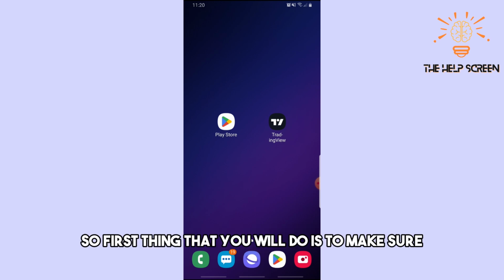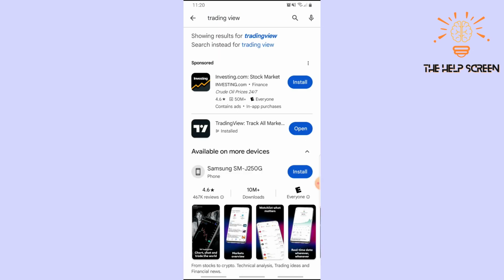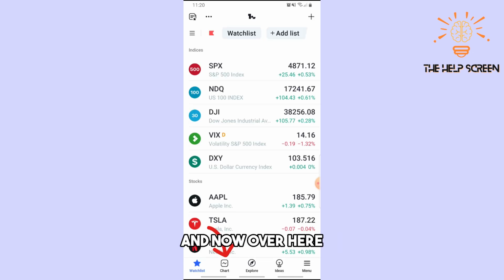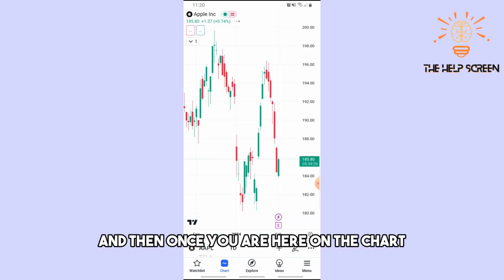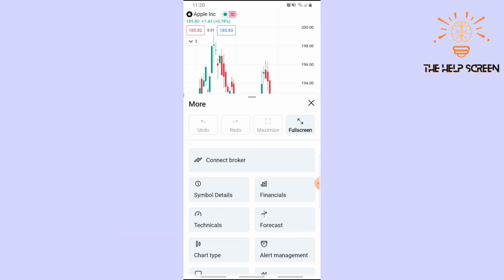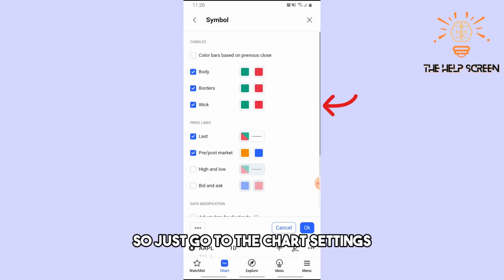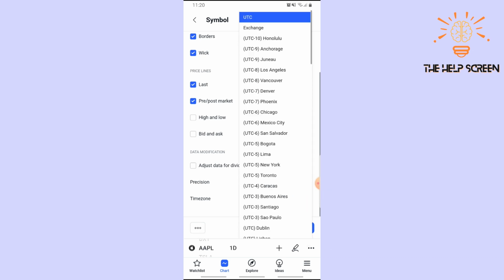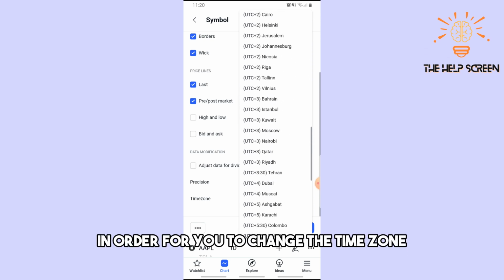How to Change Time Zone On TradingView Mobile App (Best Method!)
In this tutorial video, I will quickly guide you on How to Change Time Zone On TradingView Mobile App So, make sure to watch this video till the end. We try to be responsive to as many questions as possible.